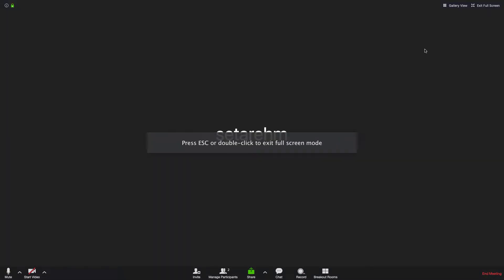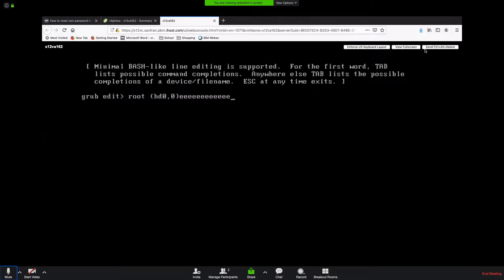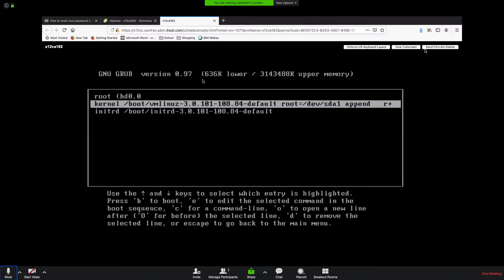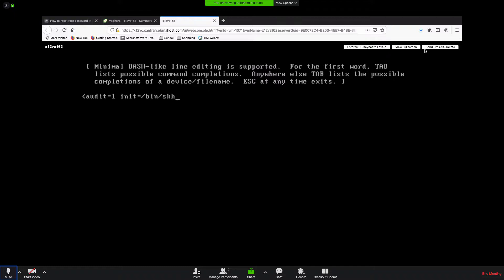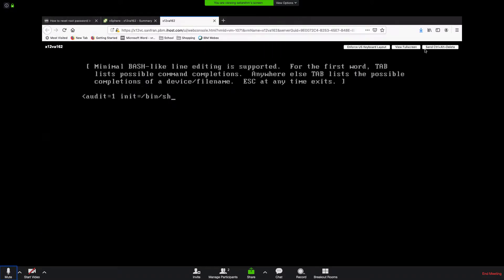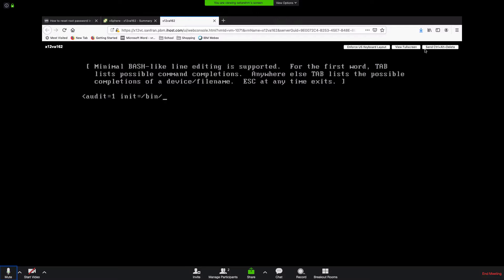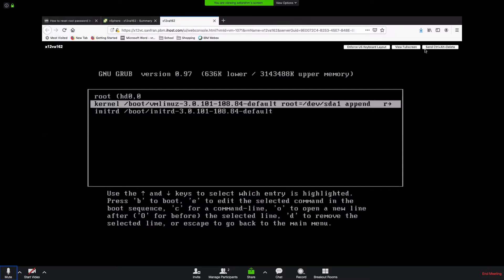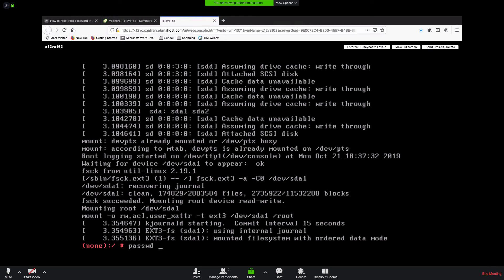How IBM can recover password from vCenter